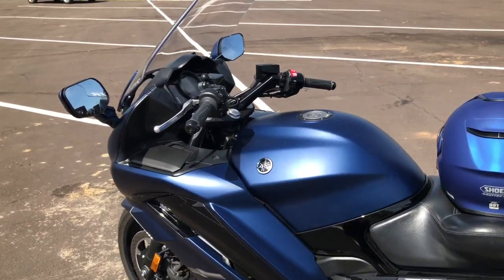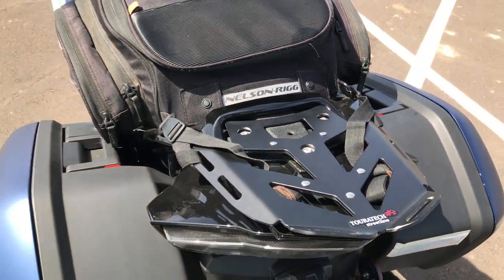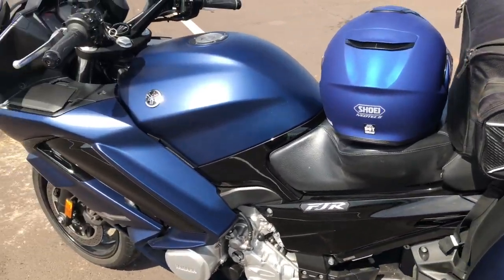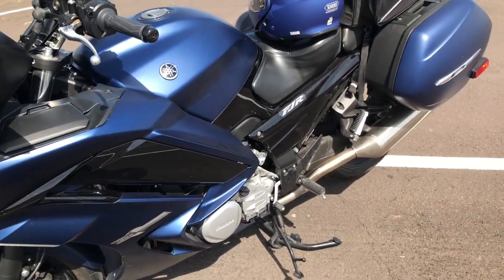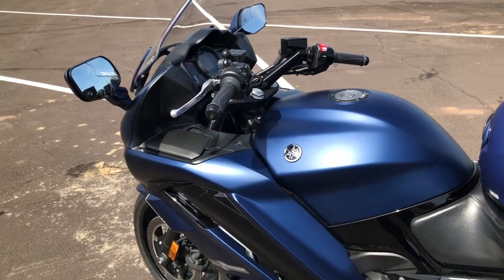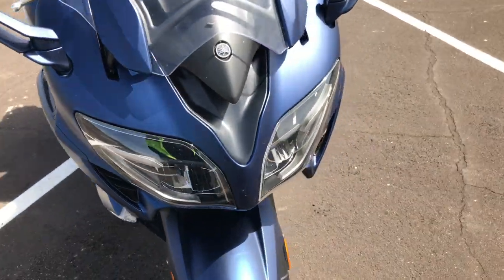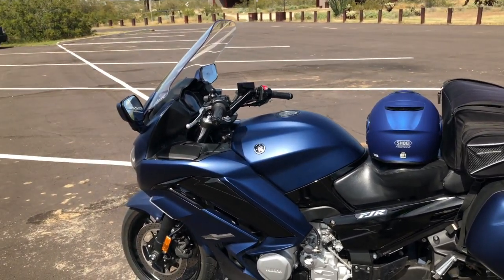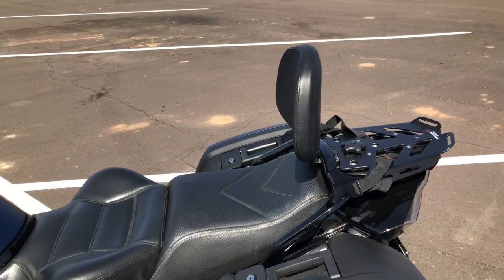2018 FJR One Year Update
This video is about my 2018 FJR One Year Updat. I didn't ride very much this past year, probably the lowest one year mileage since I've started riding. Hopefully I'll get out a little more. Comments are always welcome.